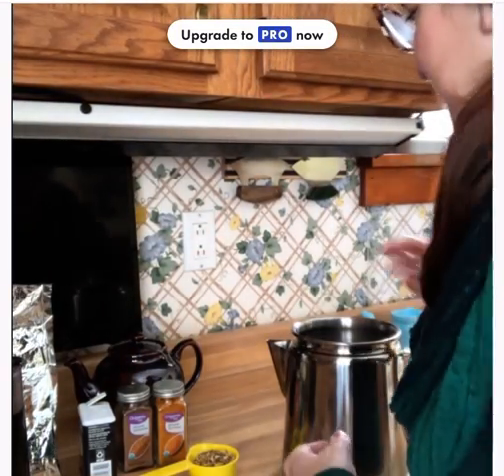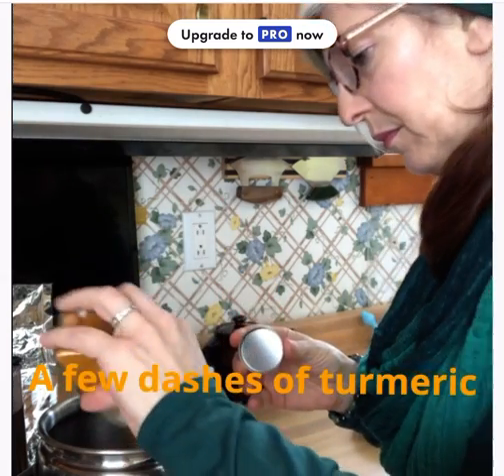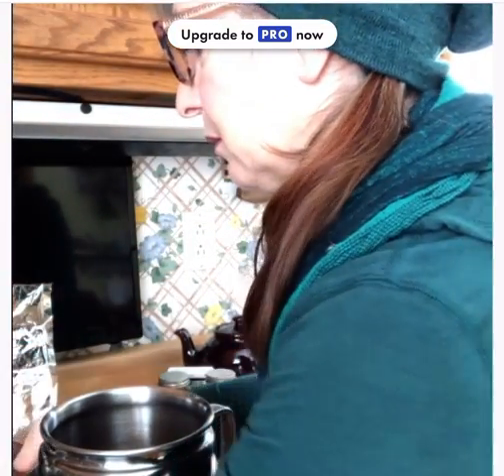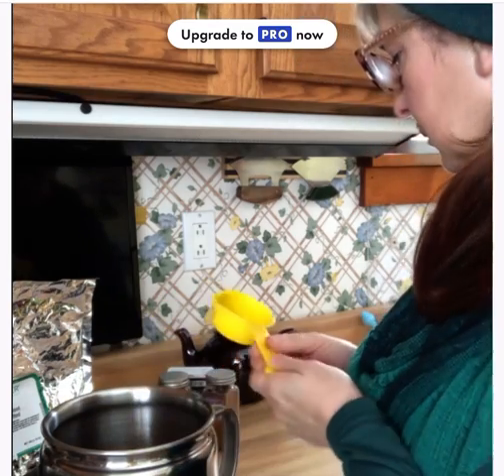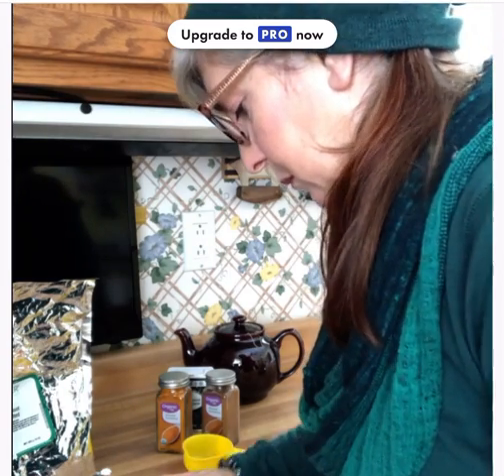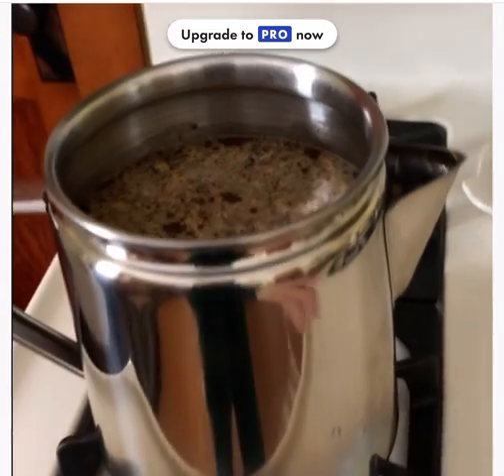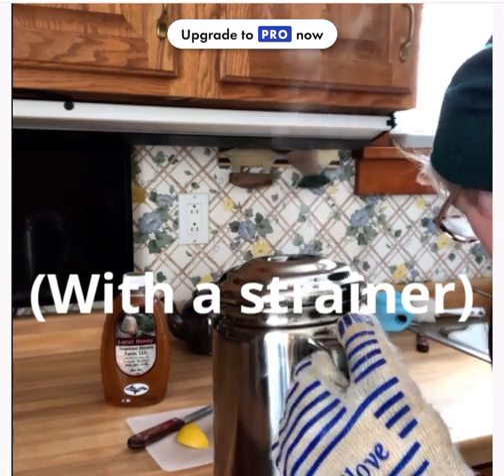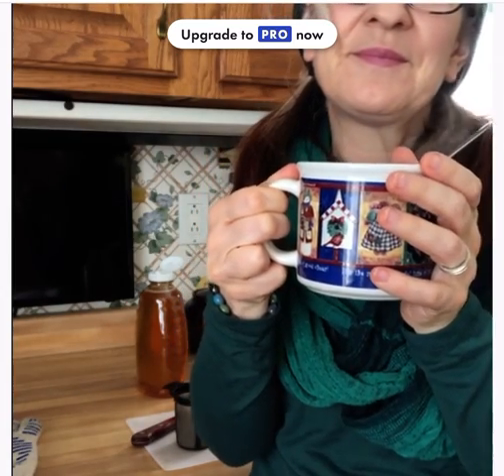Covid Relief Toolbox: Ginger/ Licorice Root Recipe Tutorial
This is my recipe for ginger/ licorice root tea, which is beneficial for the immune, respiratory and digestive systems.
(Guess I’d better upgrade to pro.🙄)